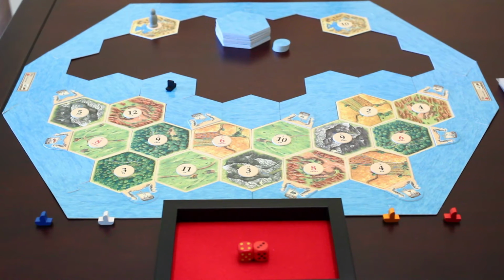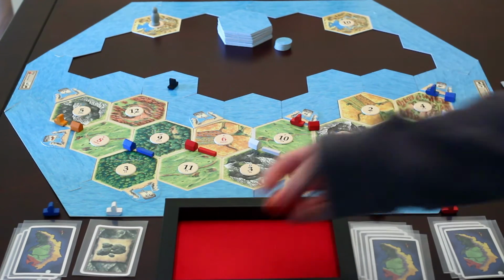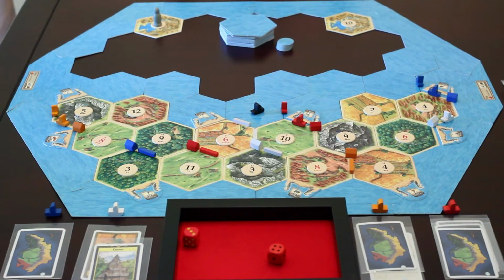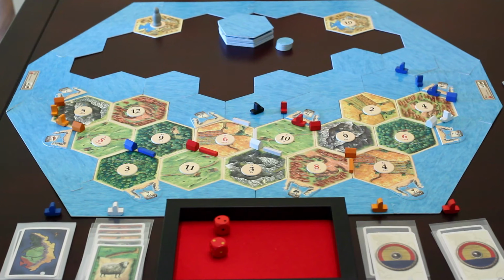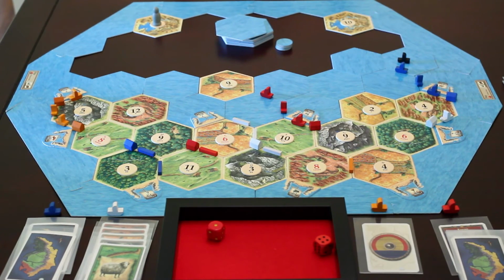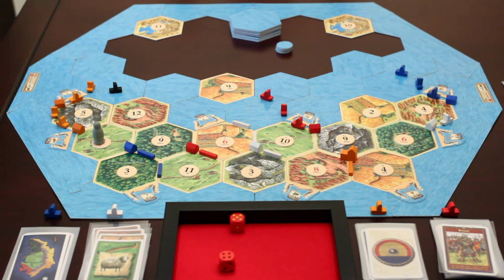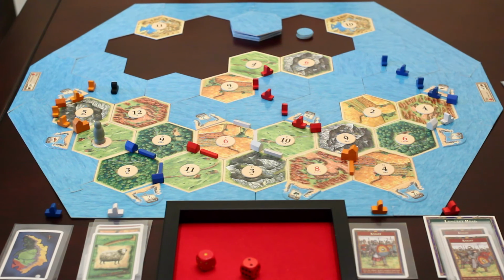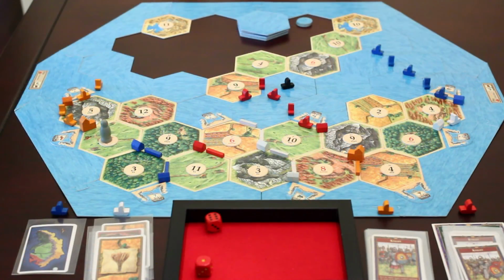Settlers of Catan Seafarer Gameplay Part 1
Here we start playing a 4-player game of Settlers of Catan with the Seafarer expansion. The Metal, Milk, Tomato, and Tangerine players will compete with each other to develop and expand their tiny settlements into a glorious network of trading routes and cities. I hope you will enjoy this video!

You can find other parts of the gameplay in this playlist, including a tutorial on the basic rules of the game